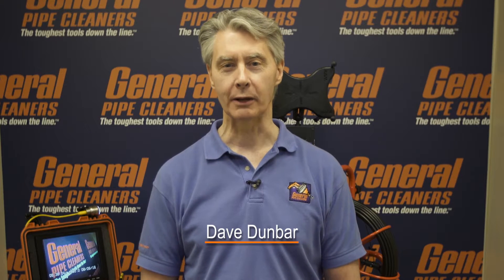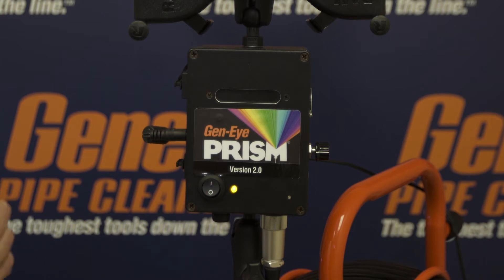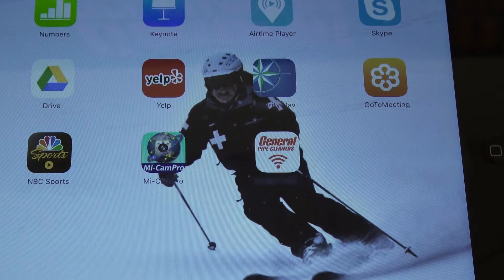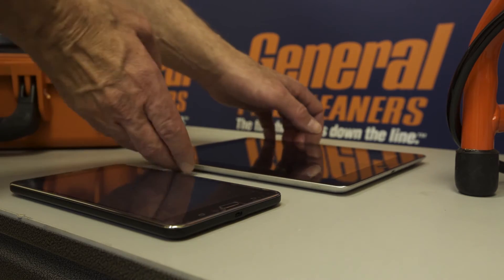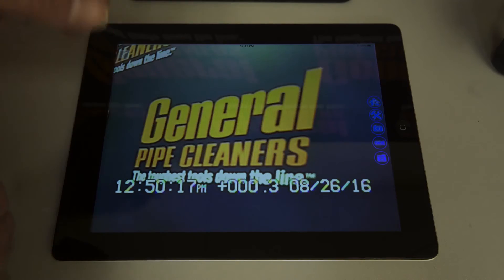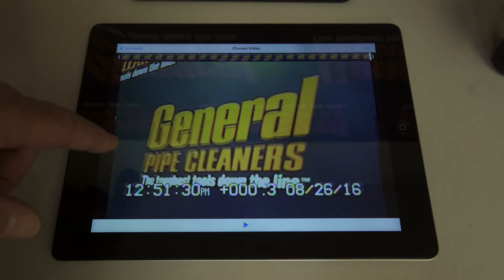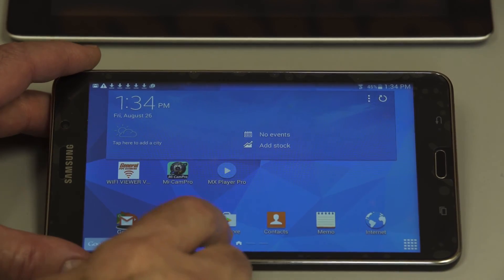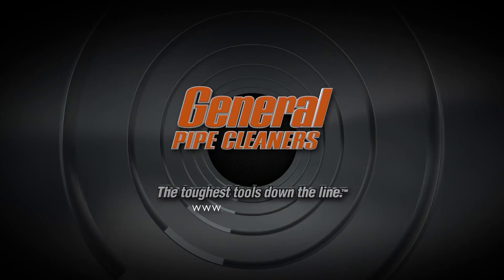How to connect mobile devices to Gen-Eye Wi-Fi - Version 2.0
Connecting General Pipe Cleaners Wi-Fi enabled Gen-Eye pipe inspection systems Version 2.0 to your tablet or smartphone is as easy as 1-2-3. Watch this video to learn how. Dave Dunbar shows how to set up your Apple or Android tablet or smartphone so it can be used to see and record video and still photos from General's Gen-Eye Prism, Gen-Eye SDW and Gen-Eye SDP Video Pipe Inspection Systems with Version 2.0 software.  If your Gen-Eye camera is not Version 2.0, these instructions will not work on your system. Watch the instructional video for Version 1.0 instead.